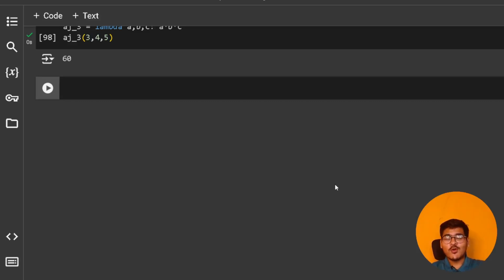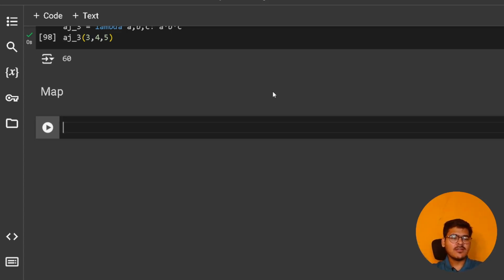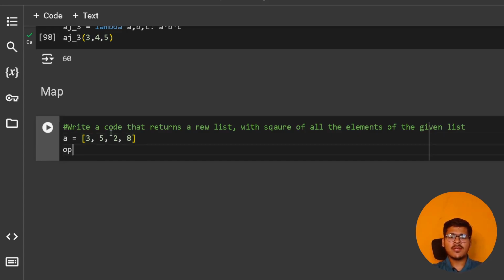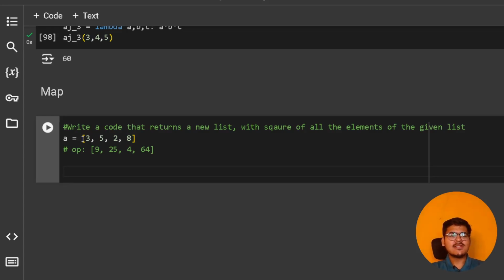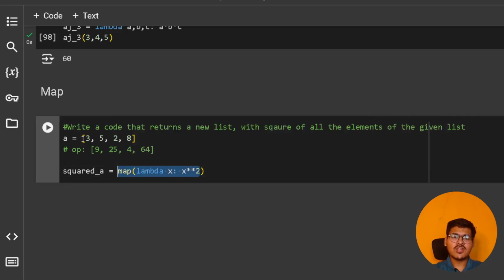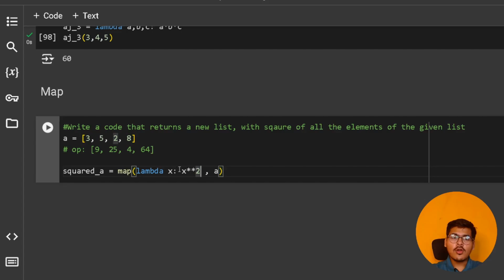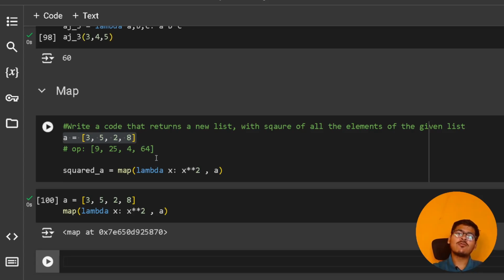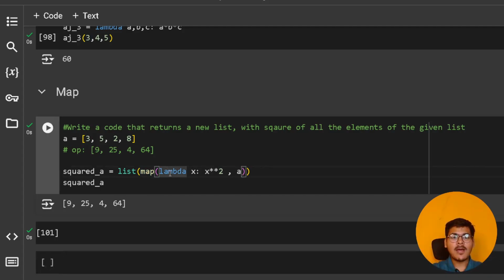Lecture 4.2 - Maps Simplified | Python Course | Crack Data Analytics Interviews | Aditya -IIT Bombay